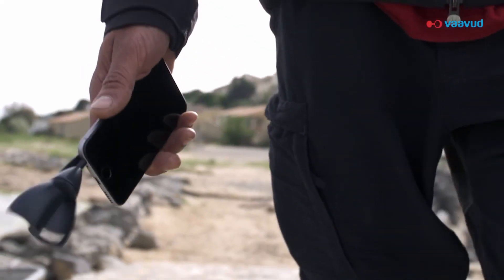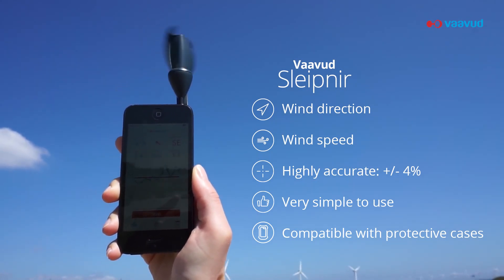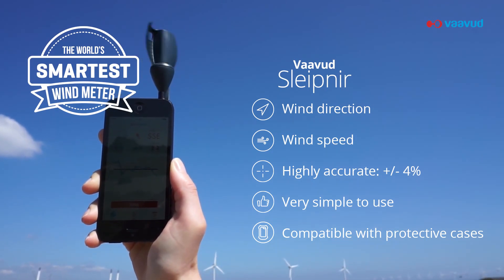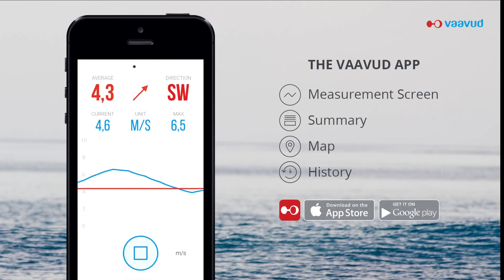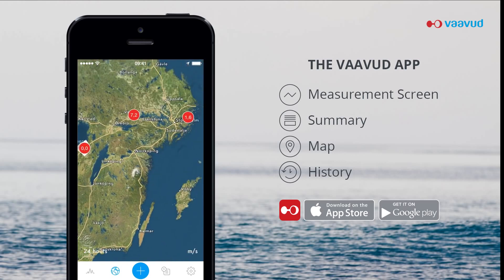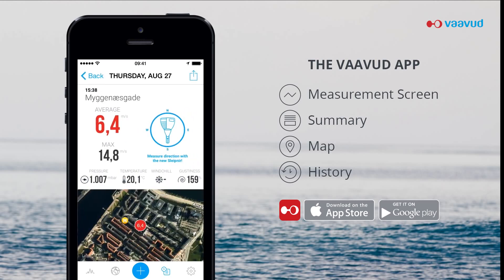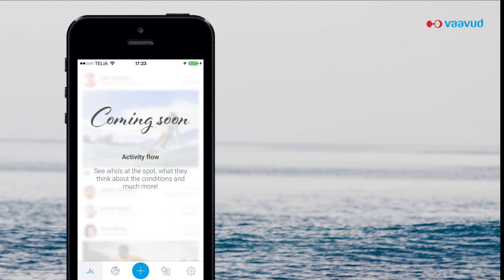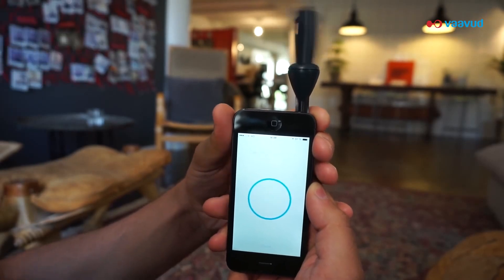Vaavud Sleipnir The world's SMARTEST Wind Meter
Vaavud Sleipnir Wind Meter / Anemometer

The Vaavud Sleipnir is a unique device that will convert your smartphone into a wind speed and direction anemometer by simply downloading the free App and plugging the rotor into the jackplug on your phone.

The Vaavud Sleipnir is designed to capture wind speed and wind direction using two curved blades. Meanwhile, The internal optic sensor records 44,100 measurements per second allowing for extreme accuracy.

The Vaavud App features:
• Current, average and maximum wind speed
• Real time graph
• Unit of measure can be chosen (m/s, km/h, knots, mph, Bft)
• Live map, showing measurements from other users
• History tab, accessible across all your devices
• Share wind readings to facebook

Specifications:
• Wind Speed: 1-40m/s, /- 4% precision
• Wind Direction: /1 10 degrees precision
• Size: 22 x 45 x 59mm
• Includes neoprene storage pouch with carabiner
• Compatible with:
iPhone 4, 4S, 5, 5C, 5S, 6 & 6Plus, iPad 2, 3, 4, Mini & Air, iOS7 and above
Samsung Galaxy S3, S4, S4 Active & S5, HTC One, Google, Nexus 4 & 5, Android 4.0 and above

Sleipnir was the eight legged horse owned by Odin, king of the Gods in Nordic Mythology. Sleipnir was a versatile beast that enabled Odin to travel wide and far.

Second Chance Ltd - European distributor.